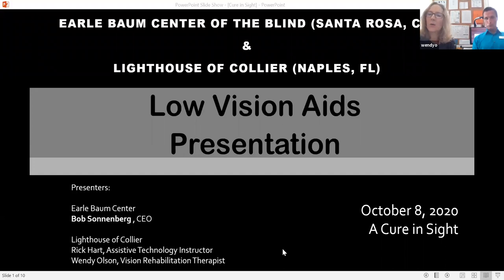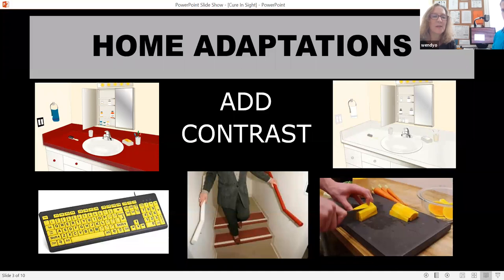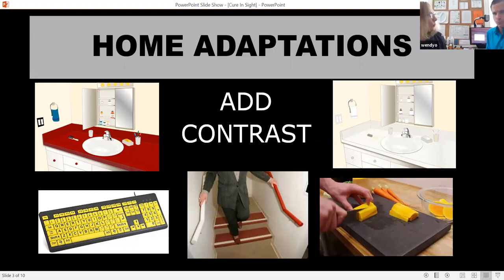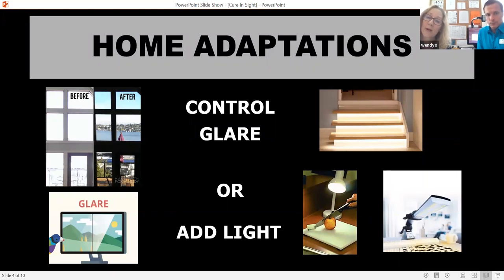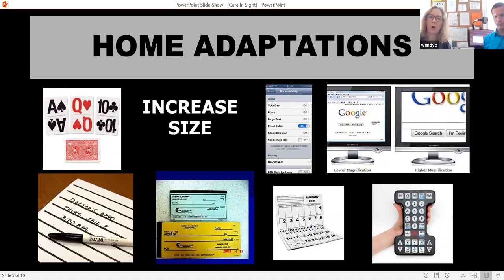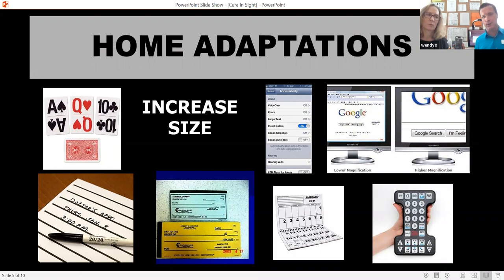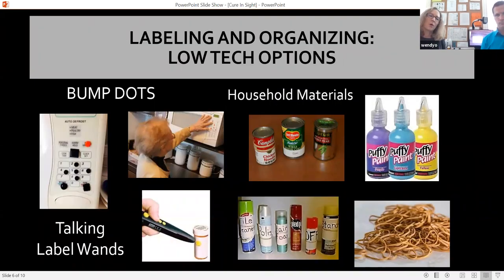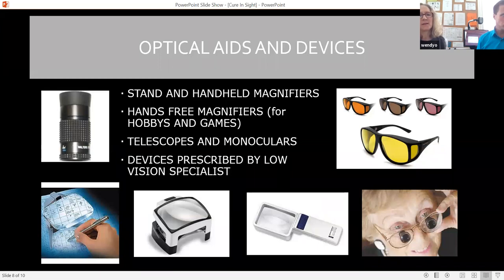Low Vision Resources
Wendy Olson and RIck Heart share tips and tricks for dealing with reduced or low vision.